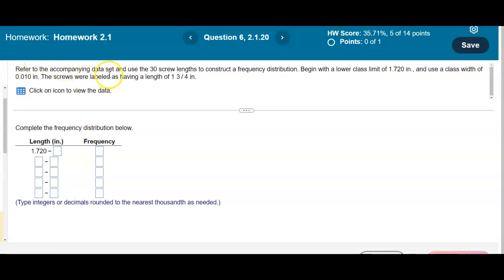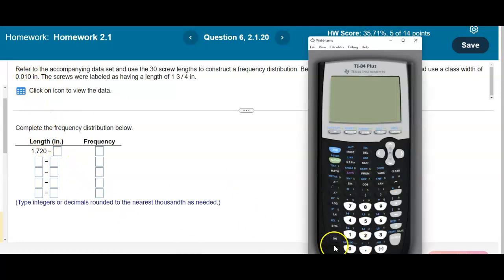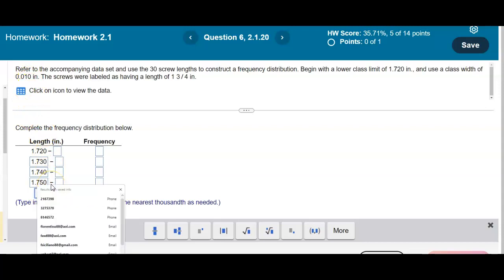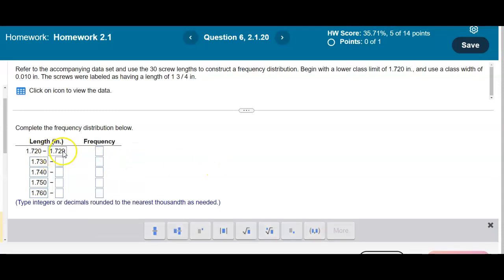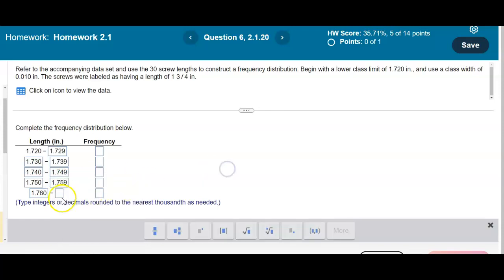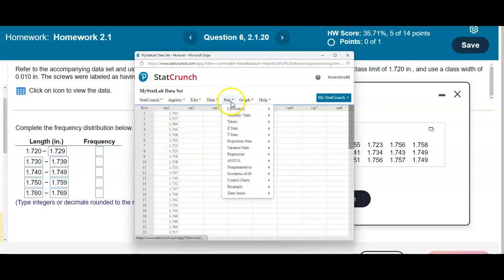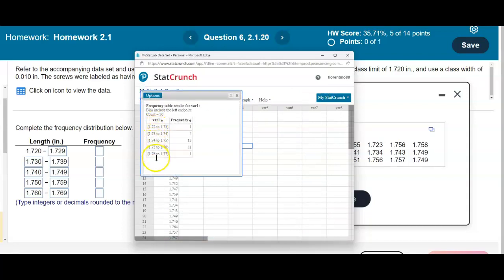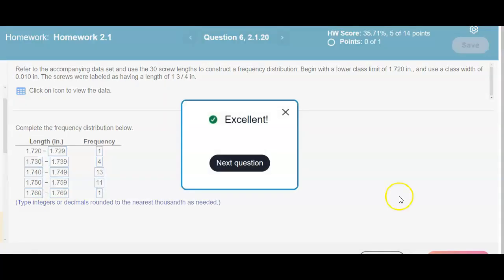Math 14 HW 2.1.20 Construct a Frequency Distribution using StatCrunch